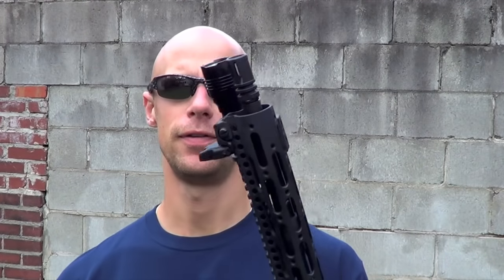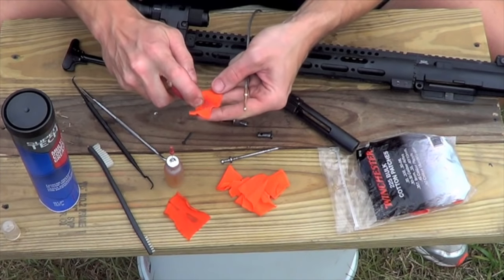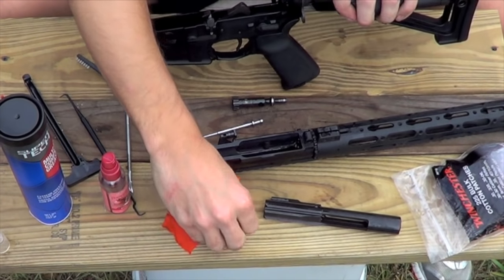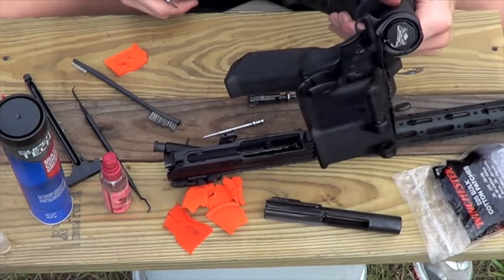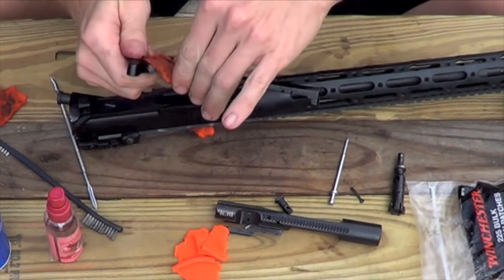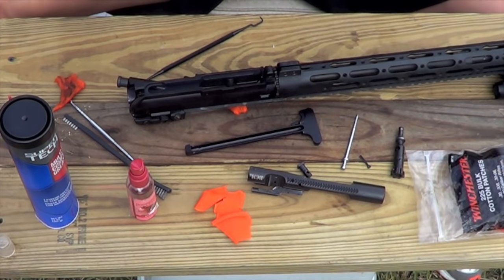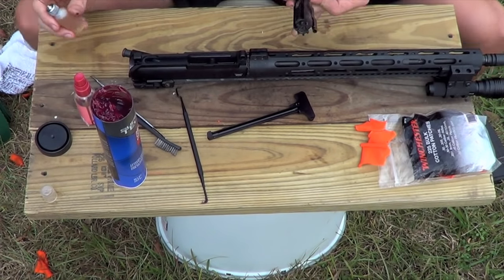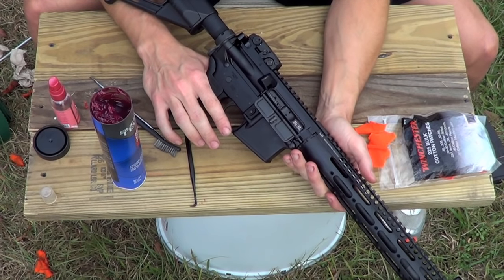How To Clean & Lubricate Your AR-15 Series Rifle (HD)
This is a very basic video for the brand new AR owner who doesn't know anything about the platform (we were all there once guys...).   I show in detail how to break down the rifle, how to clean it, and how to lubricate it to ensure proper functioning.

Before someone says the old "I do it X way and it's way better!" --- I know there are other ways that work as well.  The key is keeping the gun lubricated and relatively free of carbon to ensure proper performance.

I pretty much endorse all CLPs (with the exception of RemOil--it evaporates/runs off way too fast) for use buy use Mil-Spec CLP myself personally.    Synthetic motor oils from 0w-10w seem to work well for lubrication as well.  As far as greases go, I recommend a lithium based grease with a broad operating temperature range.   I've used expensive 'gun' greases and found 0 difference in performance with the grease used above or the Mobil 1 brand with similar specs to the grease in the video---both work great.   Almost all of the handguns you see in my reviews have this on their rails.

CAT M4 tool

If you're trying to get a more detailed cleaning, using a bore solvent to clean the bore, barrel, flash hider/barrel crown are a good idea but it doesn't need to be done every time and if done too often can even damage the rifle.